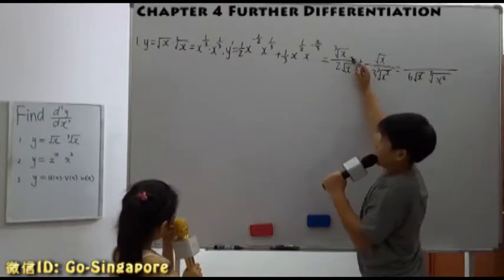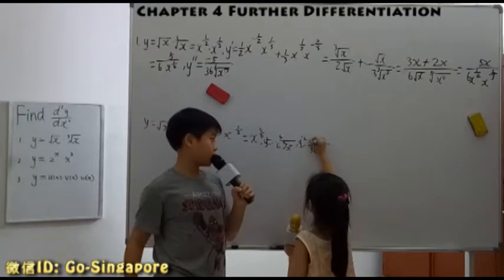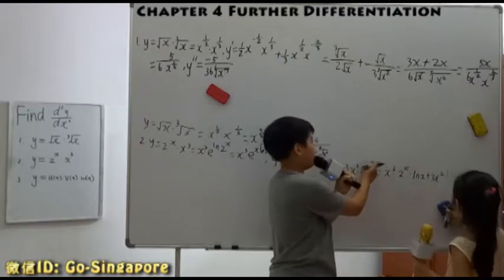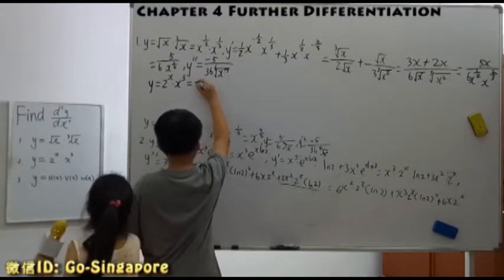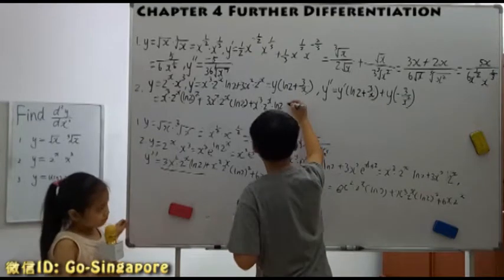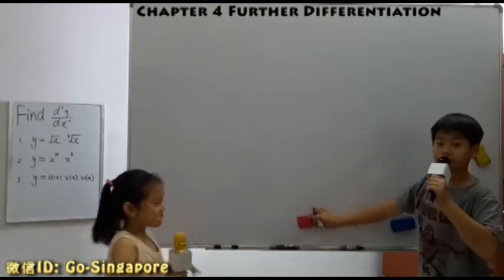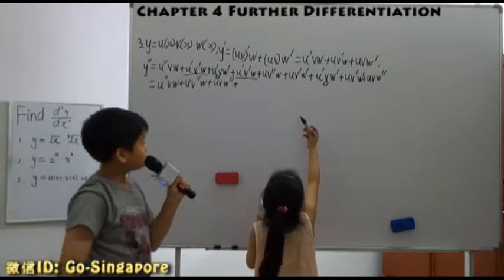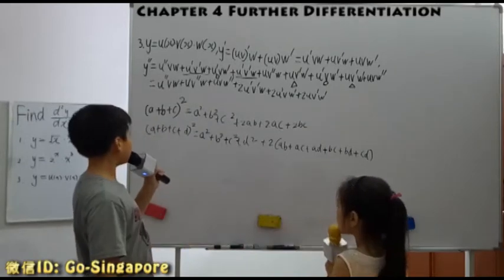CALCULUS PRESENTED BY GUO CHENG GUANG（04-156）